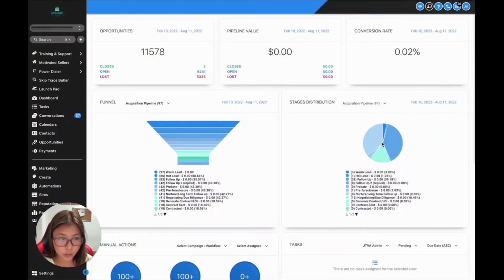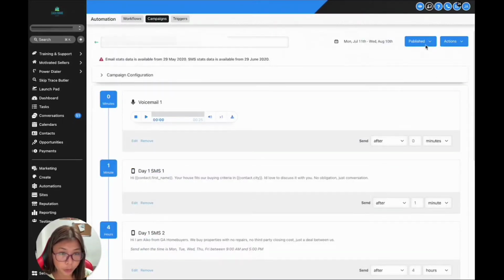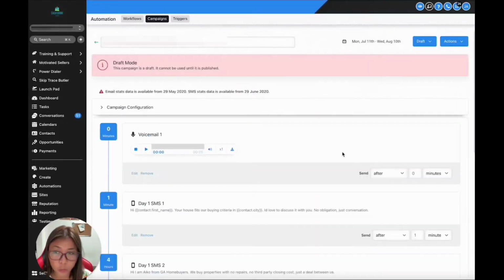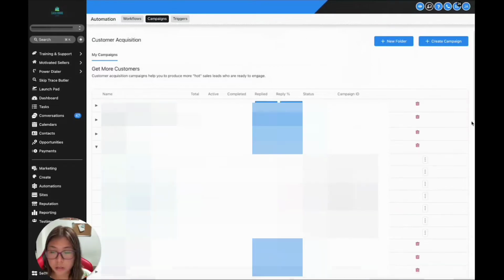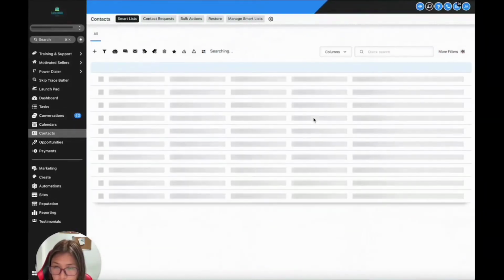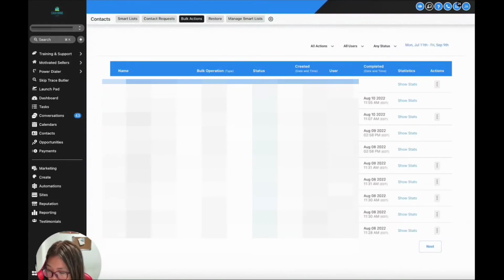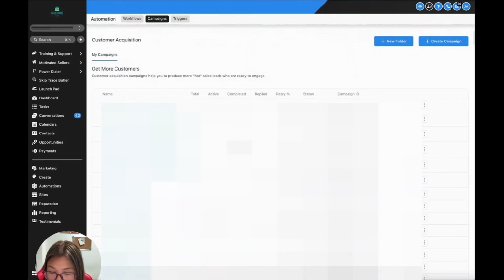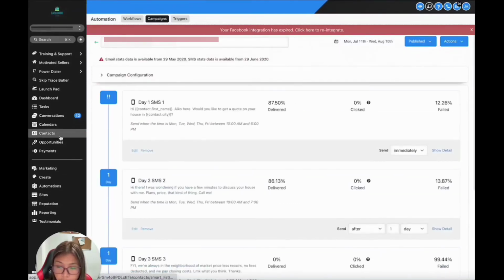How to Pause and Resume a Campaign in REIREPLY | Updated 2022